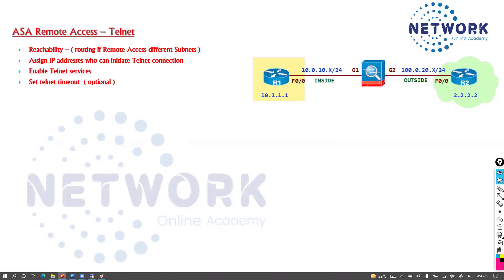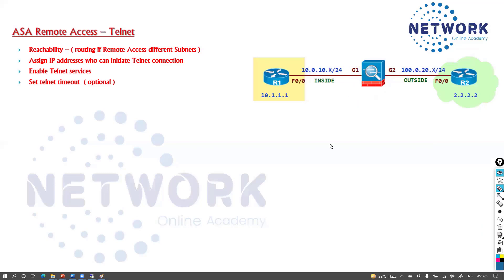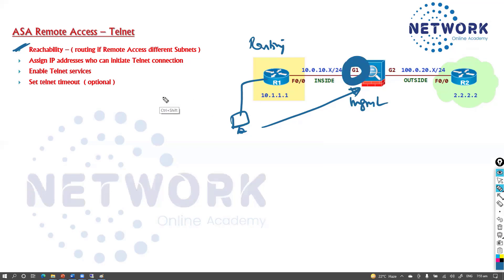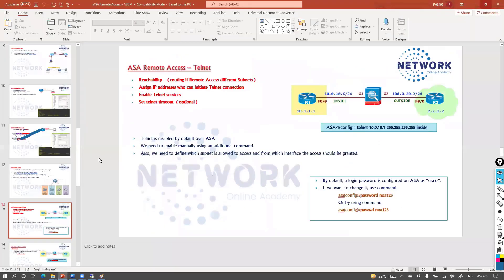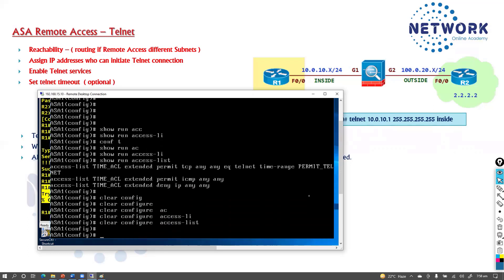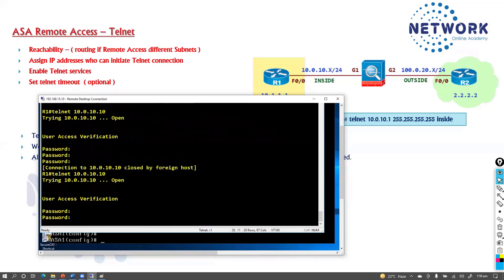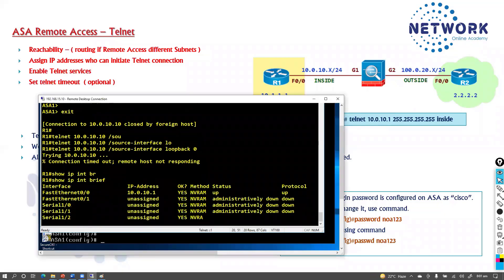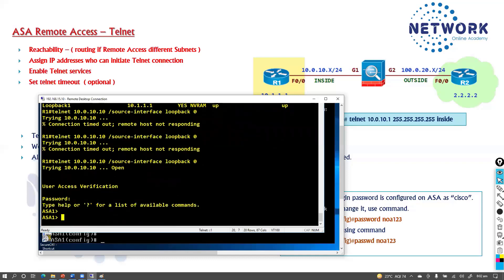"Configuring Remote Access with Telnet on Cisco ASA: Step-by-Step Guide"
In this video, you will learn how to configure Remote Access with Telnet on Cisco ASA with a step-by-step approach. Telnet is a network protocol used for remote management of devices, but when dealing with Cisco ASA firewalls, specific configurations are required to enable it securely.

This tutorial covers:
✔ Understanding Telnet and its usage in Cisco ASA
✔ Enabling Telnet access on the Cisco ASA firewall
✔ Configuring access control for Telnet sessions
✔ Assigning authentication and privilege levels
✔ Verifying and troubleshooting Telnet connectivity

Cisco ASA firewalls come with strict security settings, and enabling Telnet requires careful configuration to avoid vulnerabilities. While SSH is preferred for secure remote access, Telnet is still used in specific network environments where encryption is not a concern. This guide will help you understand the correct way to configure Telnet on Cisco ASA, ensuring controlled access with security measures in place.

🔹 Network engineers working with Cisco ASA firewalls
🔹 CCNA & CCNP security aspirants
🔹 IT professionals managing enterprise networks
🔹 Anyone interested in learning Cisco firewall configurations

At the end of this video, you will have a clear understanding of how to configure and secure Telnet access on a Cisco ASA firewall, along with important best practices to follow.